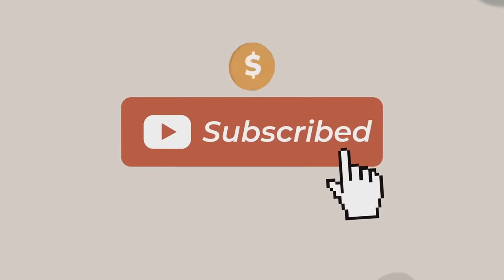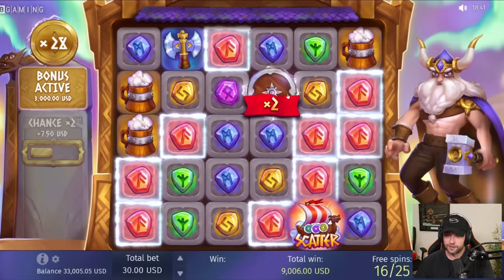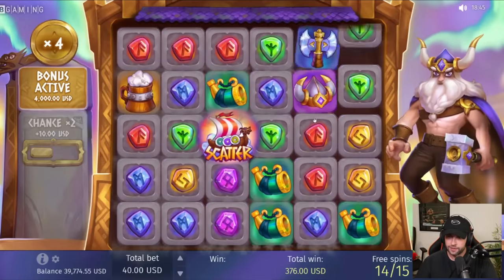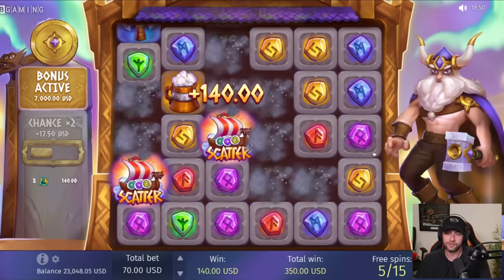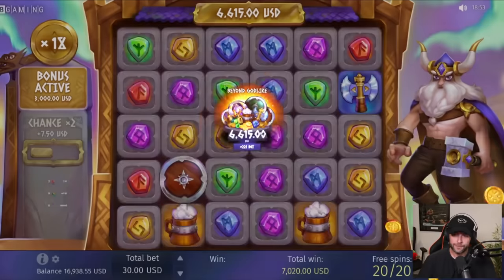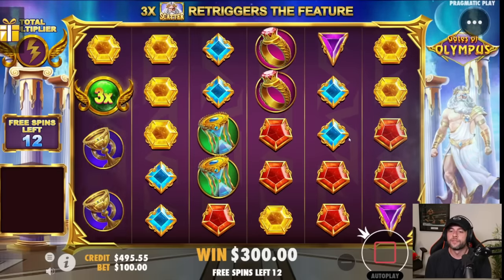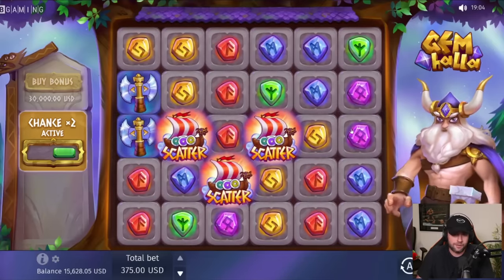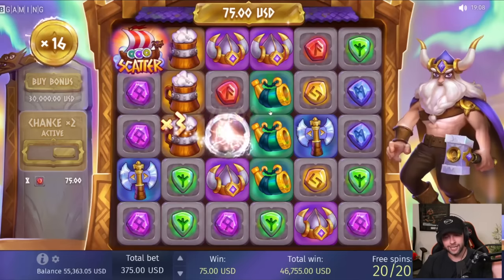I do $300 SPINS & BONUS on the *NEW* GEMHALLA slot!! GATES BUT BETTER?! (Bonus Buys)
In this video, I head to Gamdom to play the all new Gates, or well actually its not Gates but is basically the same slot. It is called Gemhalla from BGaming and is Gates if Zeus was Thor and a viking. This slot is super fun to spin/buy and I do lots of both in this video.

Thanks for reading the description, be sure to comment video suggestions down below!?

PLEASE NOTE THAT GAMBLING WILL ALWAYS RESULT IN A LOSS IN THE LONG RUN. YOU CAN NEVER EVER BEAT THE CASINO AND IT SHOULD ONLY BE CONSIDERED A FORM OF ENTERTAINMENT.